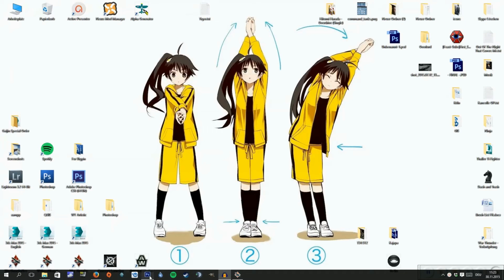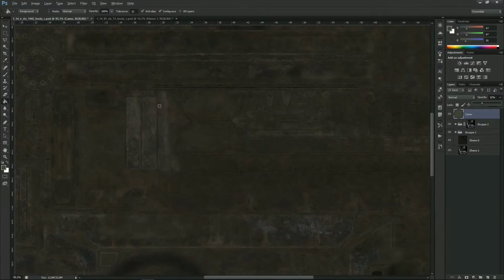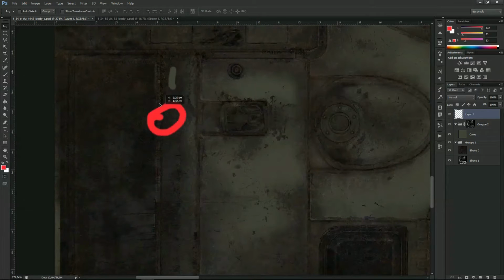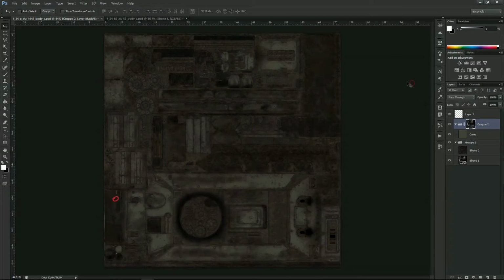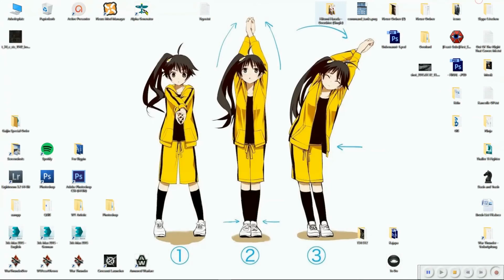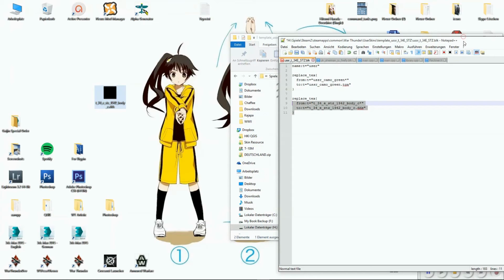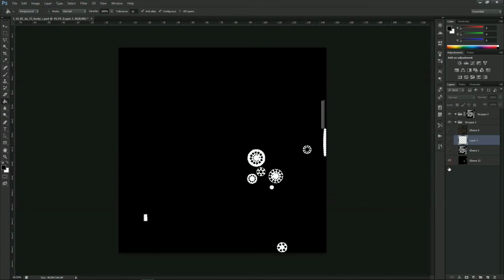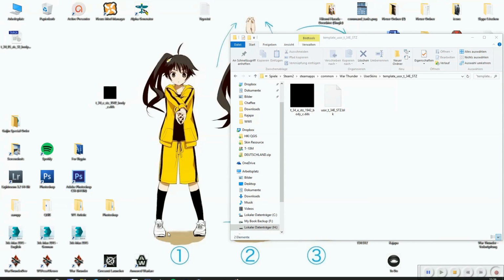Warthunder Tank Skins: Part 2 -Layer- -Export- -BLK-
Intro Song (Short):
Title: Human Step (Aramaki's Theme)
Interpret: 菅野よう子 / Yoko Kanno
Album: Ghost in the Shell: Stand Alone Complex Solid State Society O.S.T.

Background Songs directly out of the Warthunder Soundtrack

-Welcome to the world of "AND", weired english and german accent. ;-) This is my second tutorial about tank skinning.
If you have any questions or suggestions please post them in the comments.-.